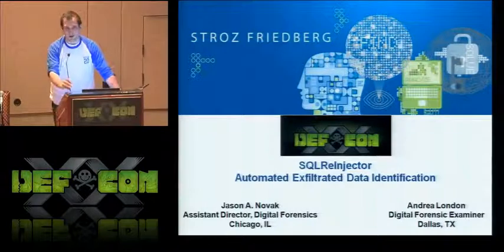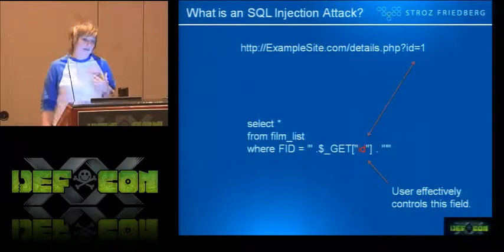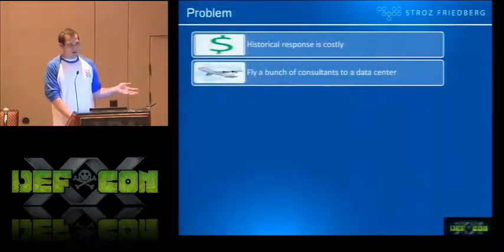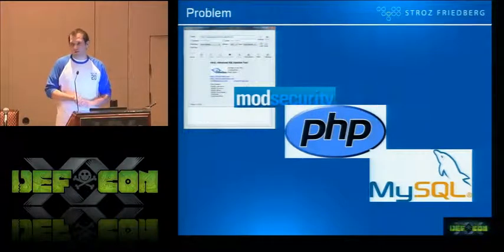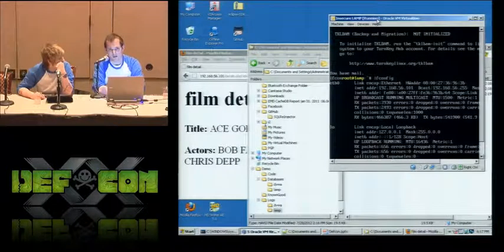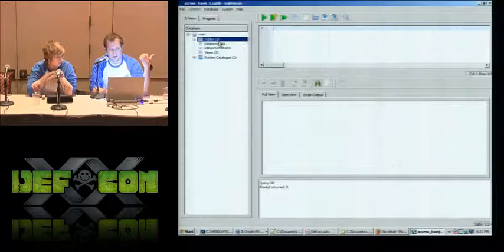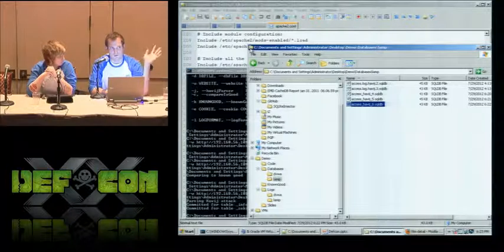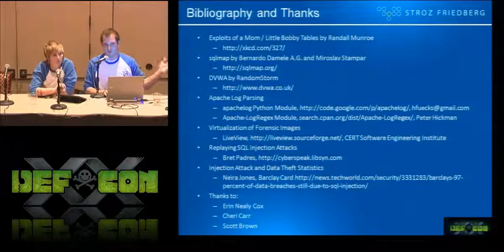DEF CON 20 - Jason A. Novak and Andrea (Drea) London - SQL ReInjector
SQL ReInjector - Automated Exfiltrated Data Identification
Jason A. Novak Assistant Director, Digital Forensics; Stroz Friedberg, LLC
Andrea (Drea) London Digital Forensic Examiner; Stroz Friedberg, LLC

In 2011, SQL injections became front page news as ever more high profile companies were victims of automated SQL injection attacks. Responders spent countless hours looking at values in log files like "0x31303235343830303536" trying to figure out what was being exfiltrated by whom. Incident response costs skyrocketed while the cost of attacking fell.

This presentation will debut SQL ReInjector, a tool for the rapid assessment of logs from SQL injection attacks to determine what data was exfiltrated.

When responding to an SQL injection attack, responders have to determine what was exfiltrated by manually parsing the web server logs from the victimized host. This is a time consuming process that requires a significant amount of a responder's time. Moreover, manual replay of the SQL injection does not account for system level discrepancies in how queries are executed by the system - running SQL against a SQL server directly doesn't account for the behavior of any intermediary systems - e.g. any application layer logic or nuances in how the web application and database server interact.

SQL ReInjector uses the log files from the machine that has been subject to a SQL injection attack to replay the attack against the server (or a virtualized forensic image thereof) and captures the data returned by the SQL injection web site requests, reducing the amount of time responders have to spend looking at web server logs and allows for responders to recreate the data exfiltrated through a SQL injection attack.

Jason A. Novak is an Assistant Director of Digital Forensics in Stroz Friedberg's Chicago office. At Stroz Friedberg, Mr. Novak has been lead examiner in a wide range of cases involving digital forensics, incident response, application testing, source code analysis, and data analytics, and has developed numerous tools to expedite the firm's analysis and response capabilities. The proprietary tools developed by Mr. Novak have included: an anti-money laundering data analytics platform and tools to process electronically stored information to respond to forensic and electronic discovery requests. As a co-writer of the Google Street View report, Mr. Novak analyzed the source code to gstumbler, the WiFi device geolocation application used by Google as part of the Street View project, and documented its structure and functionality in a publicly released report; Mr. Novak has responded to inquiries about the report from domestic and foreign regulators.

Andrea (Drea) London is a Digital Forensic Examiner in Stroz Friedberg's Dallas office. At Stroz Friedberg, Ms. London acquires and examines digital evidence from laptops, desktops and mobile phones in support of legal proceedings, criminal matters, and/or corporate investigations. Additionally she is responsible for implementing large-scale, end-to-end electronic discovery for both civil and criminal litigation. Ms. London previously held positions at Arsenal Security Group and IBM's Internet Security Systems Emergency Response Team. At Arsenal, Ms. London was an integral part of the company's immediate response team for worldwide cyber security incidents. During this time she completed and has maintained certification as a Payment Application Qualified Security Assessor (PA QSA), Payment Card Industry (PCI QSA), and PCI Forensic Investigators (PFI), one of the first appointed by the PCI Council. At IBM, she acted as an official Quality Incident Response Assessor (QIRA) reporting PCI breaches to major card brands. Prior to her work for IBM, Ms. London was with the Air Force Office of Special Investigations (AFOSI), where she was one of two Airmen chosen for special duty assignment at the Defense Cyber Crime Center, and where she was tasked with testing and evaluating forensic software and hardware for the Center.